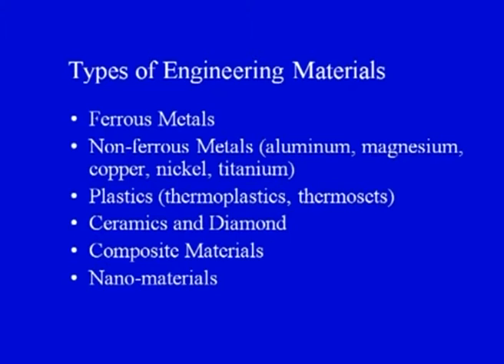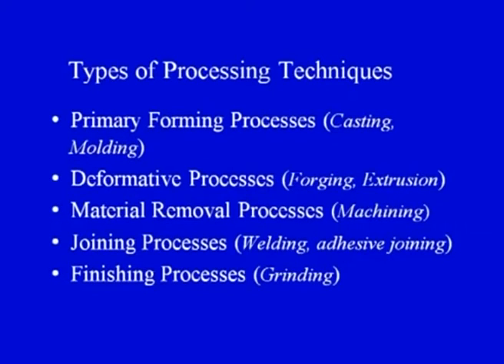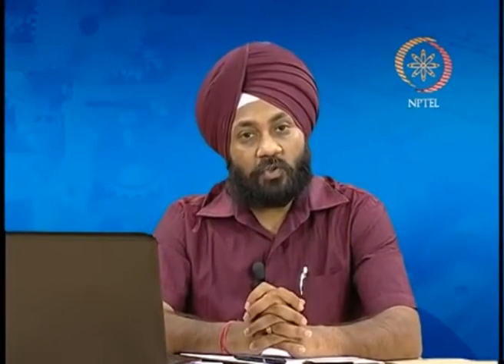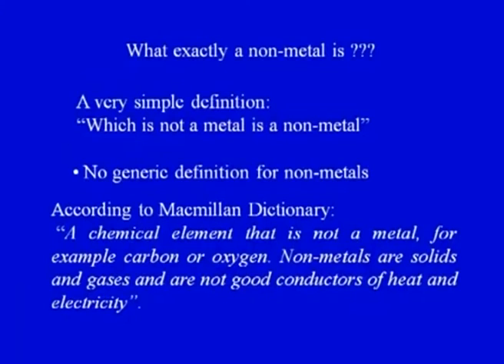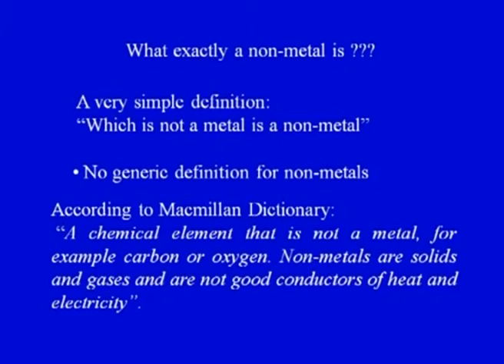Lecture-08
Courses: Automatic Control